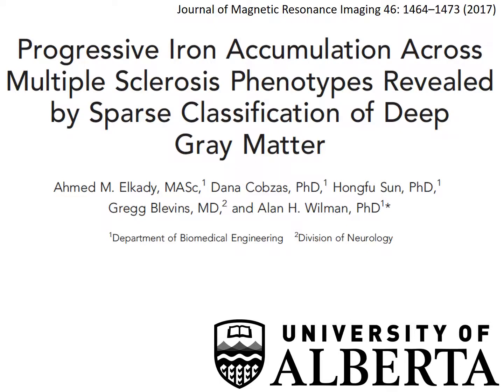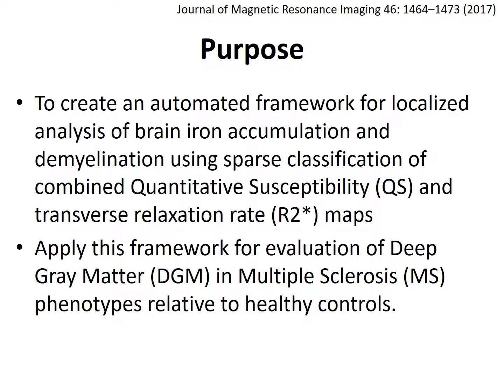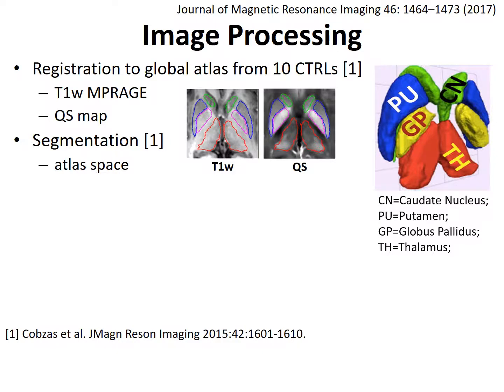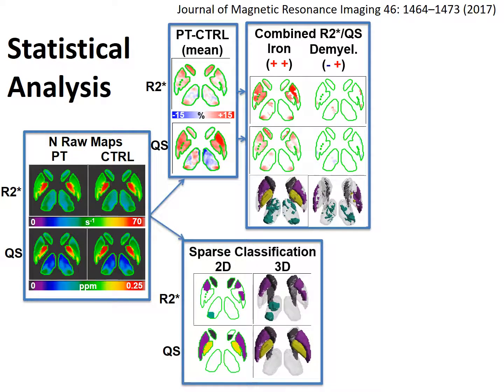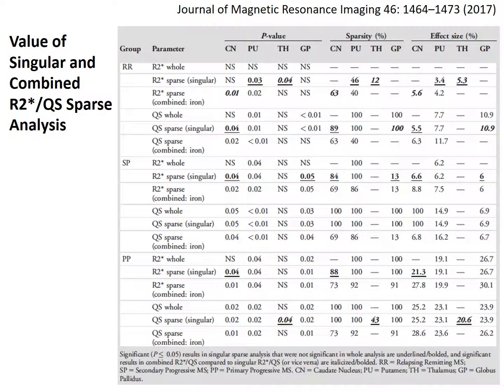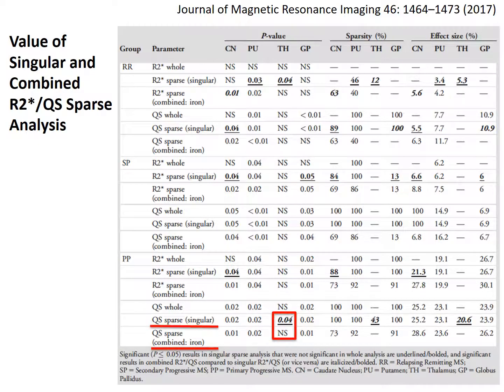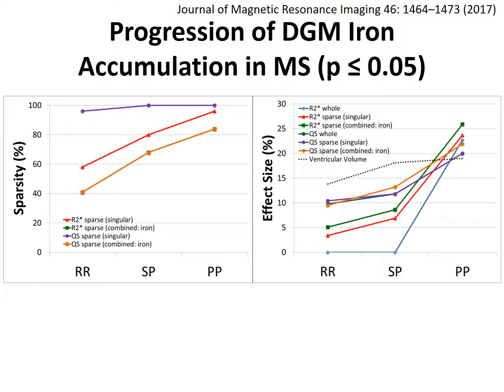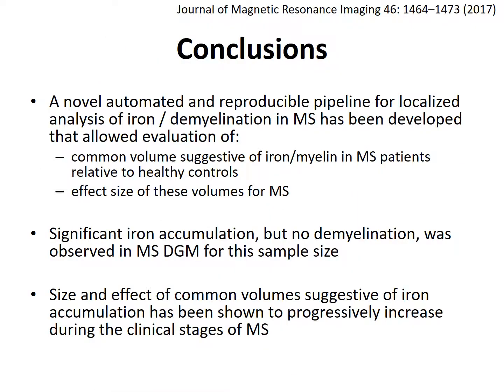Ahmed Elkady - Progressive iron accumulation of MS phenotypes via sparse classification of DGM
JMRI, Volume 46, Issue 5, November 2017, Pages 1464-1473

TITLE: Progressive iron accumulation across multiple sclerosis phenotypes revealed by sparse classification of deep gray matter

PURPOSE: To create an automated framework for localized analysis of deep gray matter (DGM) iron accumulation and demyelination using sparse classification by combining quantitative susceptibility (QS) and transverse relaxation rate (R2*) maps, for evaluation of DGM in multiple sclerosis (MS) phenotypes relative to healthy controls.

MATERIALS AND METHODS: R2*/QS maps were computed using a 4.7T 10-echo gradient echo acquisition from 16 clinically isolated syndrome (CIS), 41 relapsing-remitting (RR), 40 secondary-progressive (SP), 13 primary-progressive (PP) MS patients, and 75 controls. Sparse classification for R2*/QS maps of segmented caudate nucleus (CN), putamen (PU), thalamus (TH), and globus pallidus (GP) structures produced localized maps of iron/myelin in MS patients relative to controls. Paired t-tests, with age as a covariate, were used to test for statistical significance (P ≤ 0.05).

RESULTS: In addition to DGM structures found significantly different in patients compared to controls using whole region analysis, singular sparse analysis found significant results in RRMS PU R2* (P = 0.03), TH R2* (P = 0.04), CN QS (P = 0.04); in SPMS CN R2* (P = 0.04), GP R2* (P = 0.05); and in PPMS CN R2* (P = 0.04), TH QS (P = 0.04). All sparse regions were found to conform to an iron accumulation pattern of changes in R2*/QS, while none conformed to demyelination. Intersection of sparse R2*/QS regions also resulted in RRMS CN R2* becoming significant, while RRMS R2* TH and PPMS QS TH becoming insignificant. Common iron-associated volumes in MS patients and their effect size progressively increased with advanced phenotypes.

CONCLUSION: A localized technique for identifying sparse regions indicative of iron or myelin in the DGM was developed. Progressive iron accumulation with advanced MS phenotypes was demonstrated, as indicated by iron-associated sparsity and effect size.